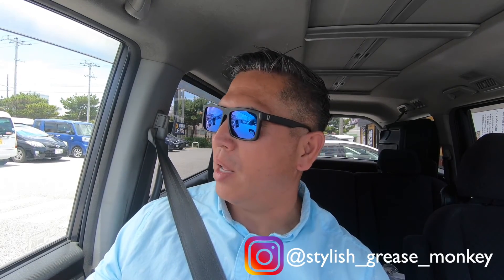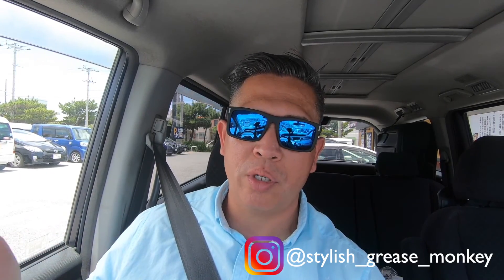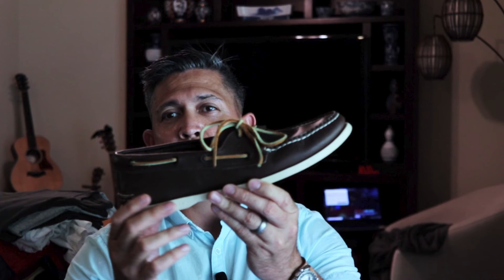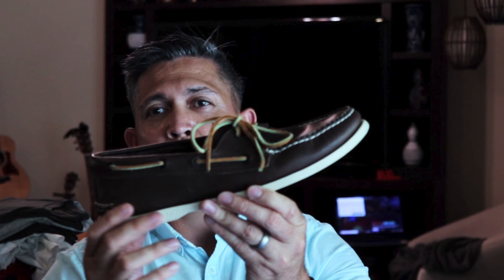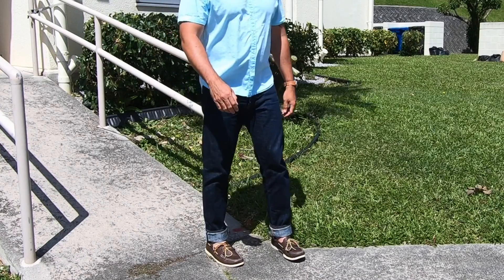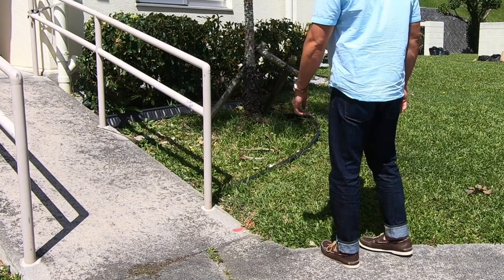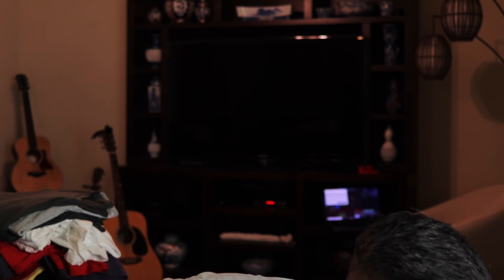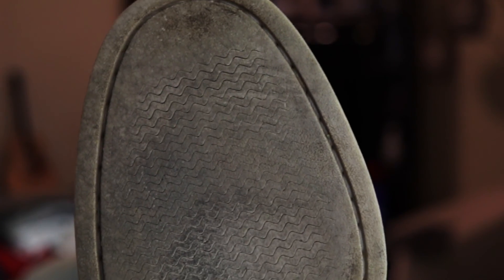Sperry TopSider | Boat Shoes - Still love them in 2021 and beyond! Japan Blue Jeans, Moon Watch...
Here's why I love the Sperry TopSider and why I think it is still in style after all these years! I don't give a flying hawk about the what so called stylists are recommending.

Join me to be different!